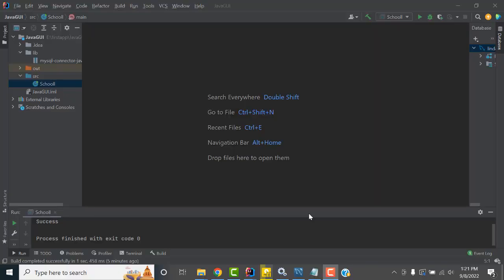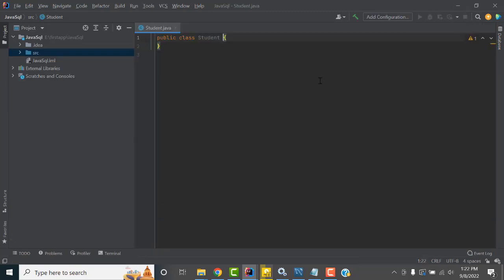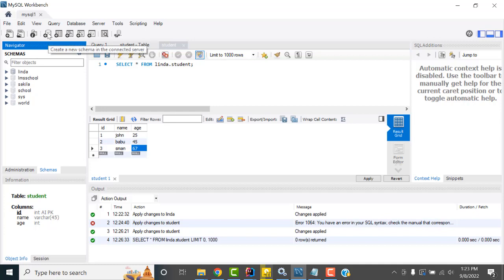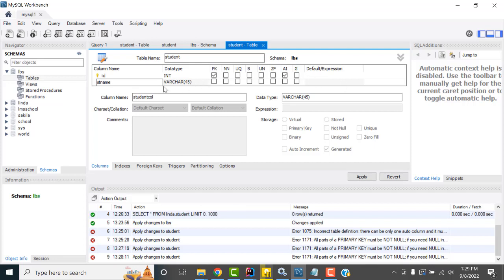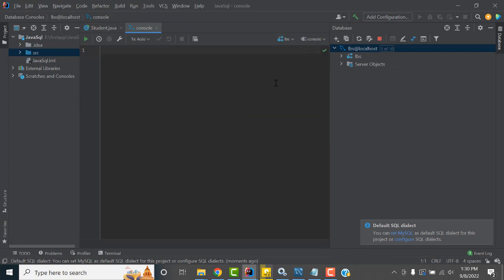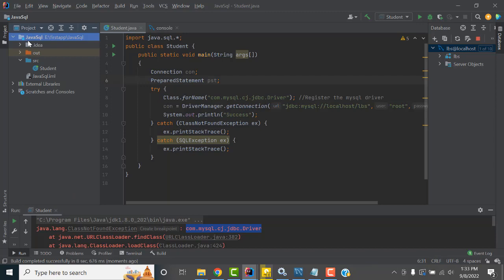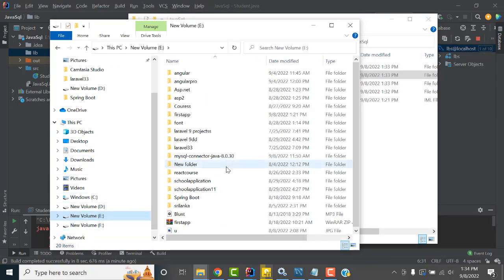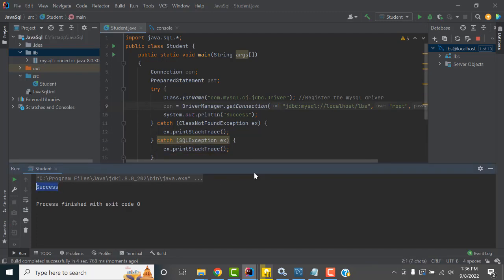How to connect IntelliJ IDEA to MySQL Database